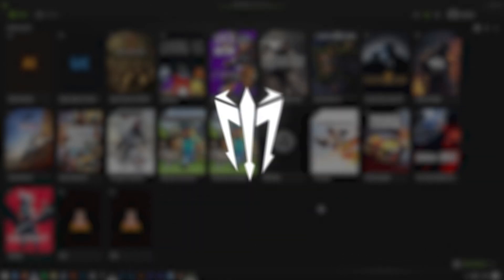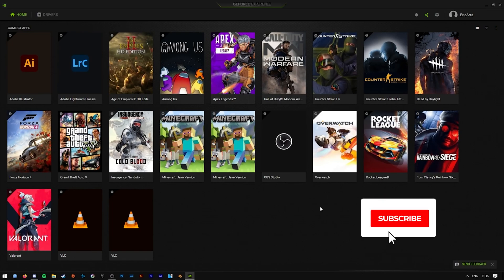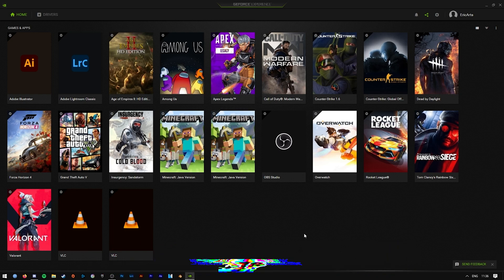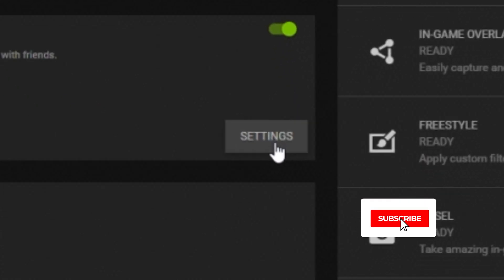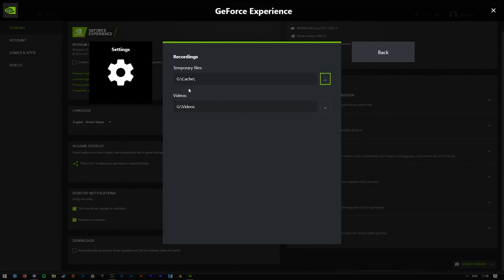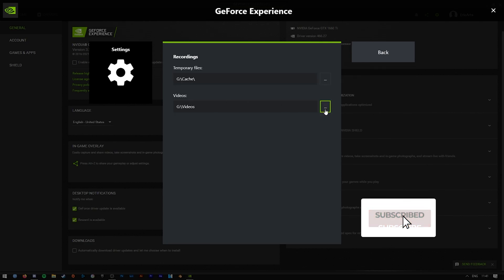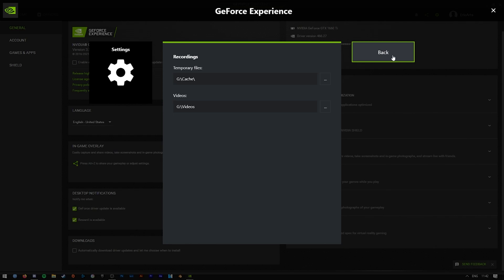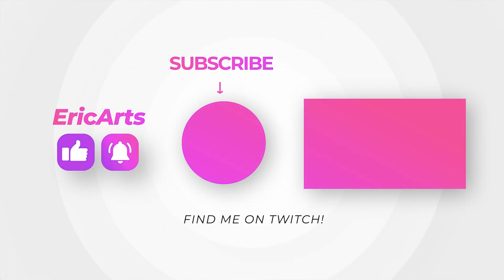HOW TO CHANGE CACHE/VIDEO SAVE FOLDERS IN SHADOWPLAY - NVIDIA ShadowPlay Tutorial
Easy to follow tutorial on how to change the cache and video save folders in Nvidia ShadowPlay!

🎬Timestamps:
Intro: (0:00)
Getting to The Settings Menu: (0:25)
Bypass The "Stop Recording To Change These Settings" Message: (1:08)
Main Bit: (1:20)
Outro: (2:03)